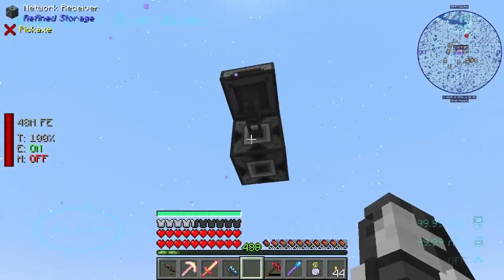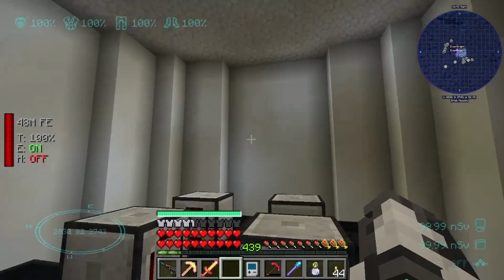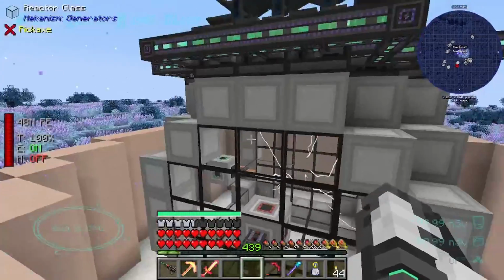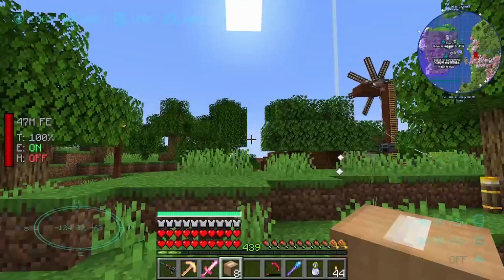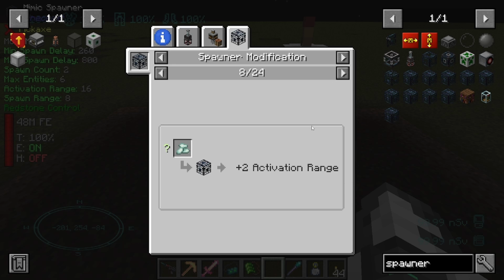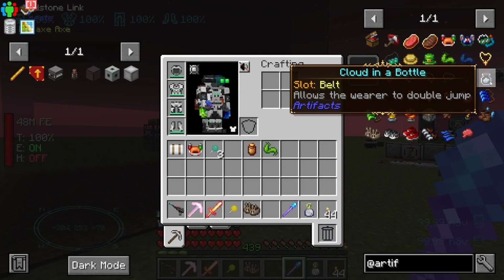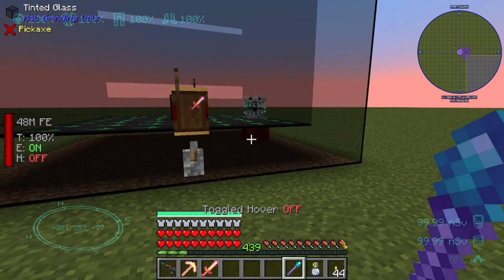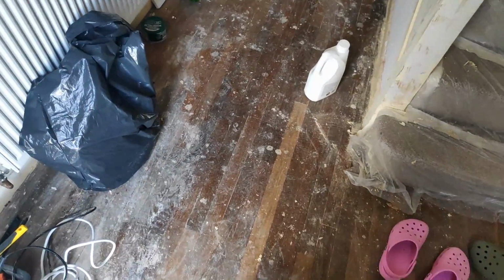ATM 8 - Episode 36 - Antimatter, Apotheosis and Artifacts